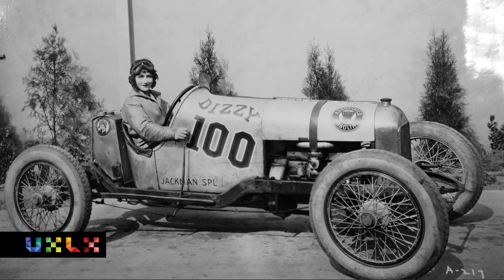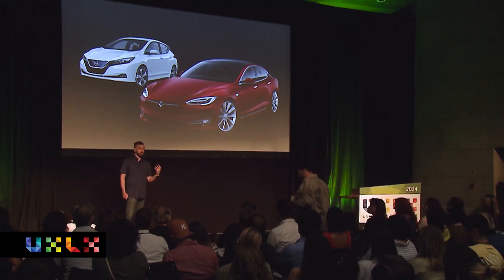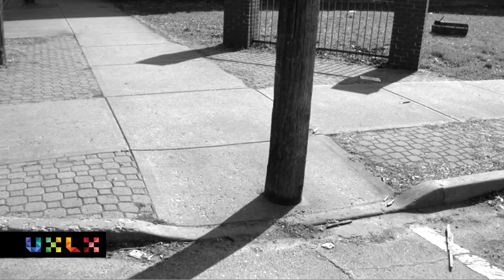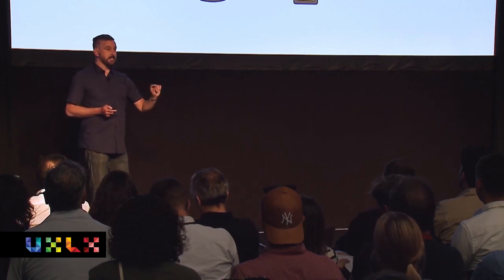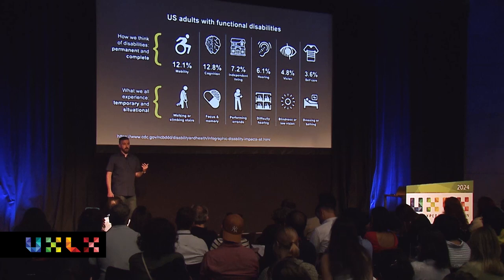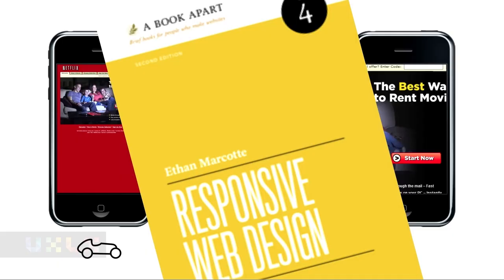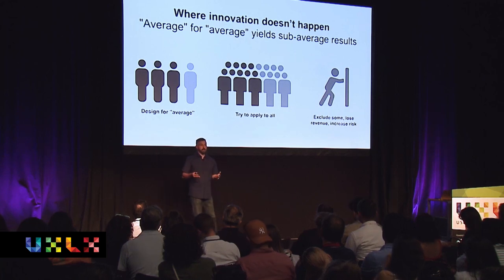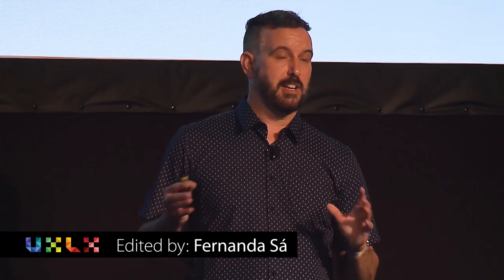Innovating with Accessibility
Speaker: CharlieTriplett

Here's the deal: Average ideas for average people wins the race to be… average. Innovation isn't magic; it's predictable and repeatable if you know where to find it. Treating accessibility as an extreme use case (not an edge case) generates new valuable products — both digital and physical.

We'll see how accessible first design is not just the right approach for innovative UX outcomes— it's the smartest.